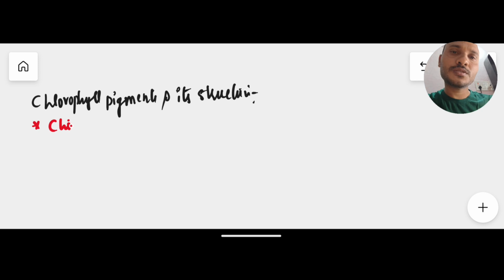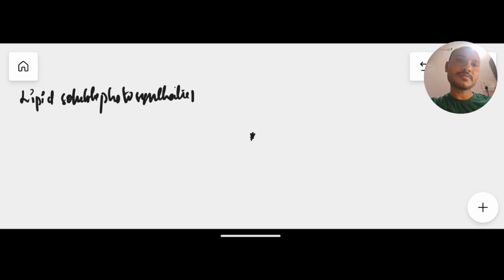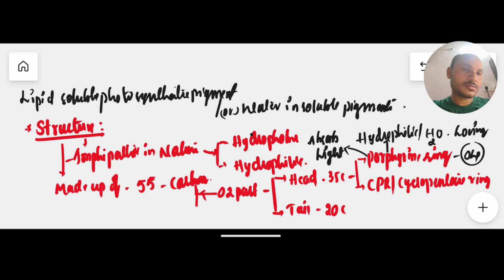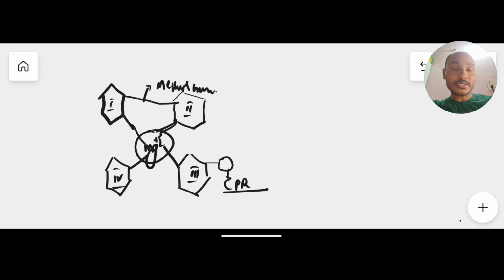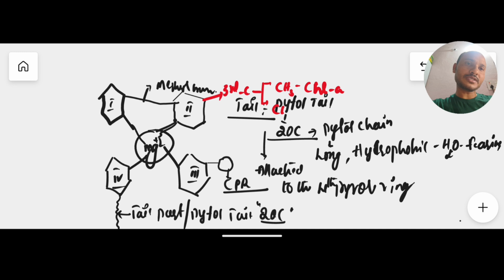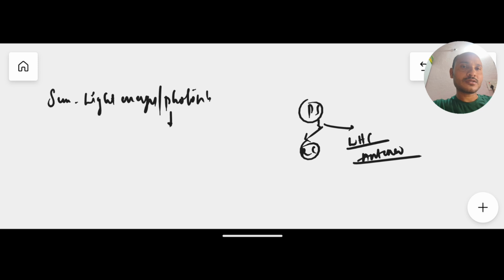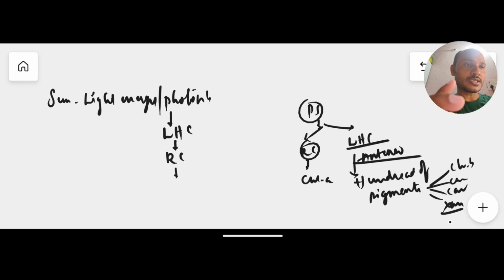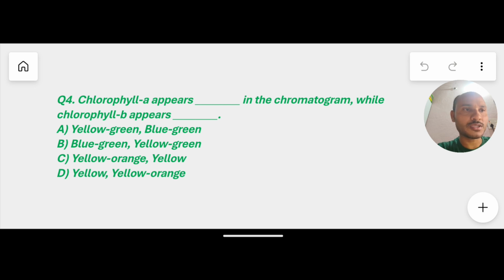Chlorophyll pigments&it's structure@Praveen naik sir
​Welcome to Mahadyuth Academy! In this comprehensive lecture, Praveen Naik Sir (Head of Academy) breaks down the intricate molecular structure of Chlorophyll a and Chlorophyll b in a clear, easy-to-understand manner.

​Understanding the structural differences between these primary photosynthetic pigments is a high-yield topic frequently targeted in competitive biology examinations.

​📝 What You Will Learn in This Video:

​The Core Structure: Detailed breakdown of the Porhyrin Ring (head) containing the central Magnesium (Mg^{2+}) ion.

​The Phytol Tail: Understanding the hydrophobic tail structure and its function.

​Chlorophyll a vs. Chlorophyll b: The exact chemical difference (Methyl Group -\text{CH}_3 vs. Formyl/Aldehyde Group -\text{CHO}) and how it changes their absorption spectra.

​Exam-Oriented Shortcuts: Tips and tricks to remember chemical formulas and molecular structures easily for your exams.

​🎯 Target Examinations:

​This session is crucial for aspirants preparing for:

​Medical Entrance: NEET

​State Engineering & Medical: EAMCET

​Teacher Recruitment: TGT, PGT, JL (Junior Lecturer), DL (Degree Lecturer), SET

​National Level Research: UGC-CSIR NET & various State Competitive Exams

​💬 Join Our Discussion Chat: [Insert WhatsApp/Telegram Group Link]

​📝 Attempt Daily Quizzes & Practice Tests: [Insert Website/App Link]

💬 COMMENT your doubts or feedback below

🔄 SHARE it with your fellow aspirants